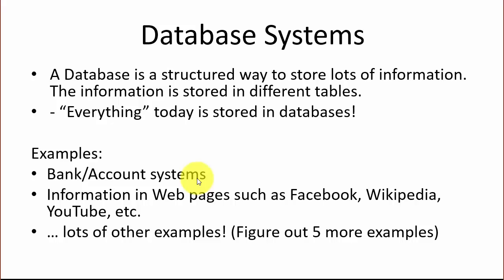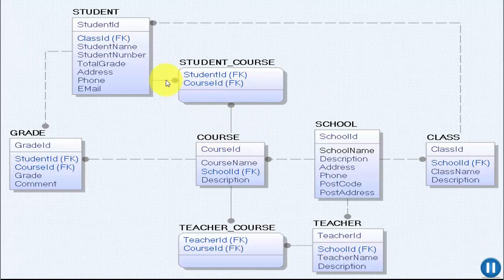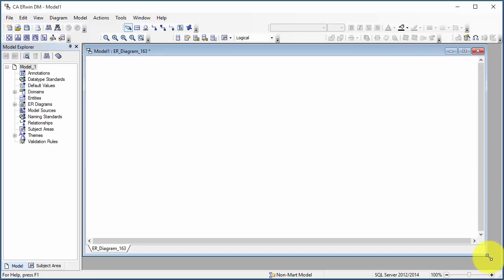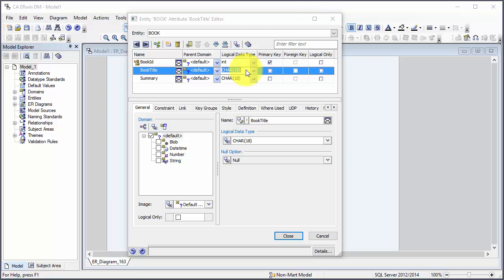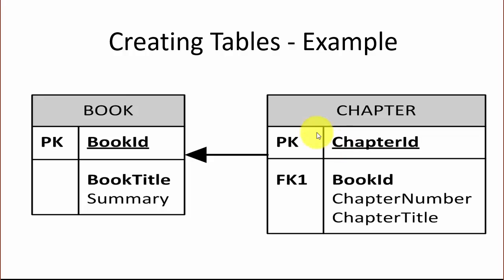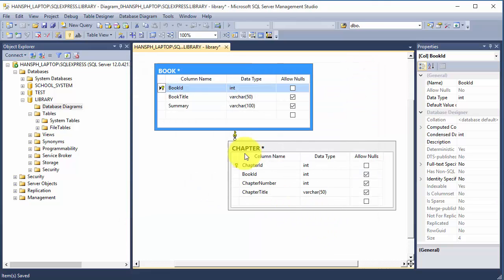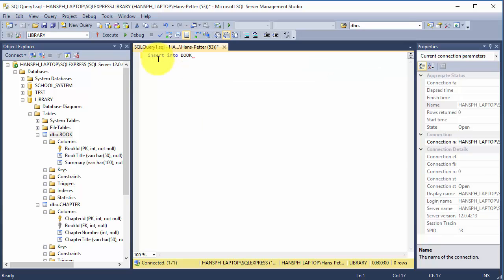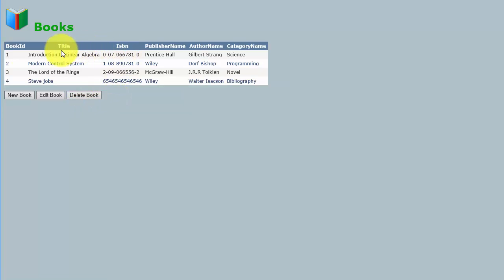Introduction to Database Systems